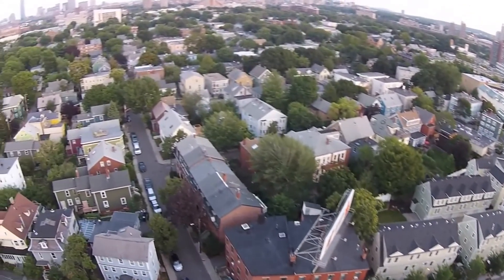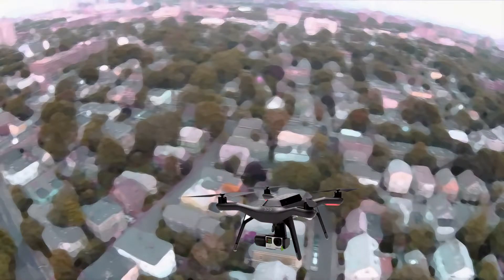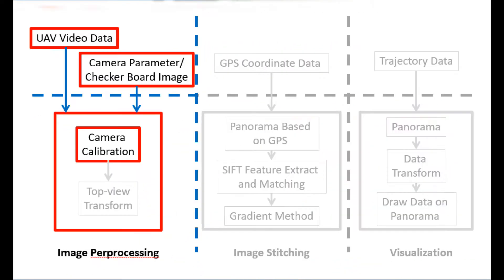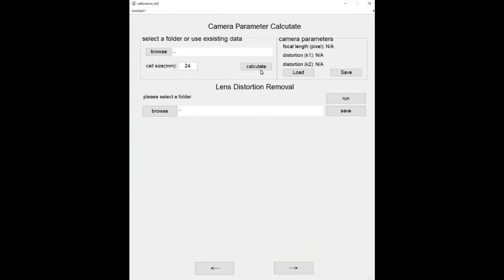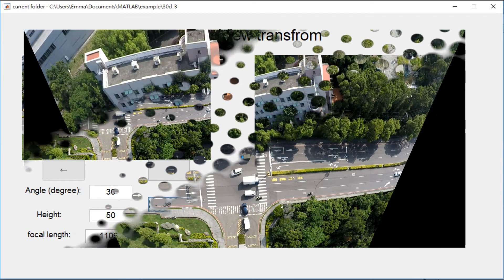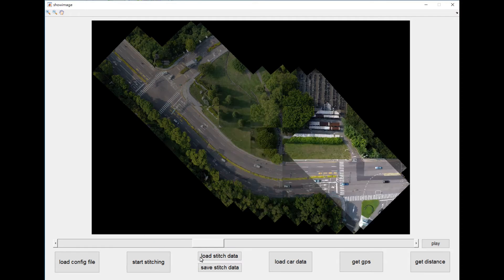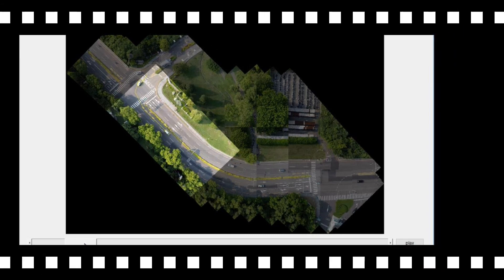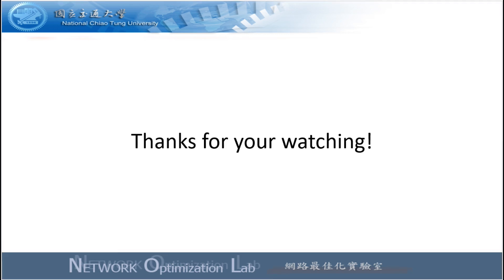Isometry Aerial Images Stitching for Ground Object Positioning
Master Students: Paul Tsao
Oral Exam: 09/17/2018